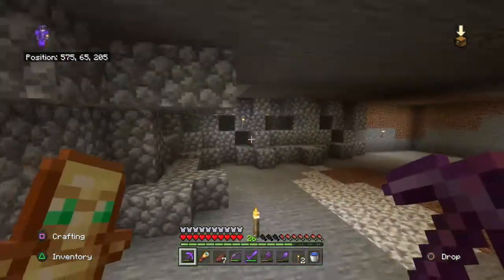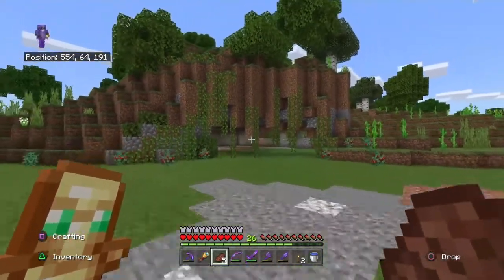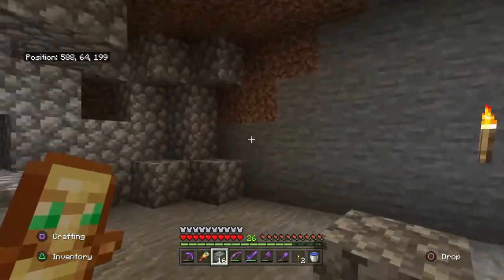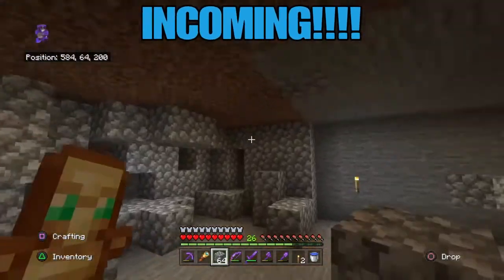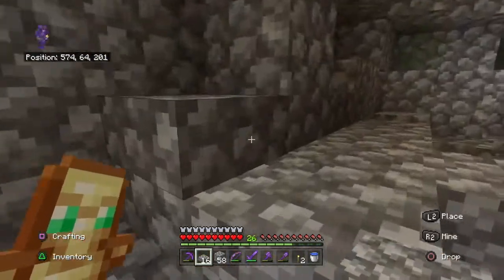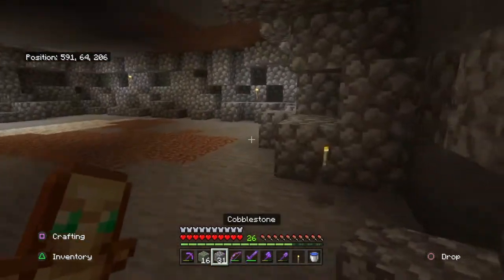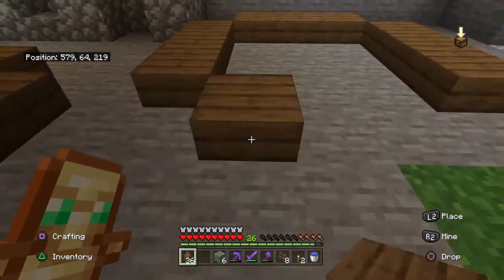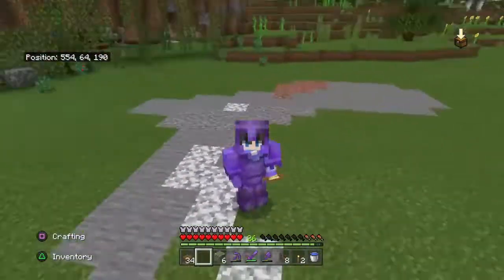The Smp: Ep 3, Decorating the Mine!!!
Thx for the on going support it means so much